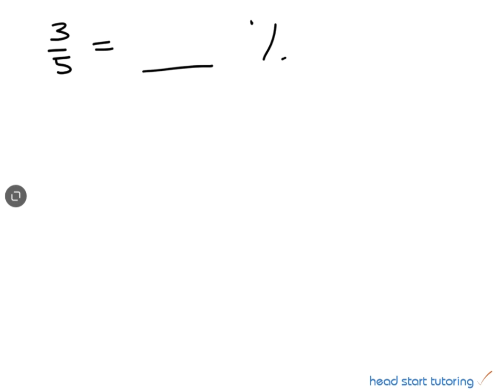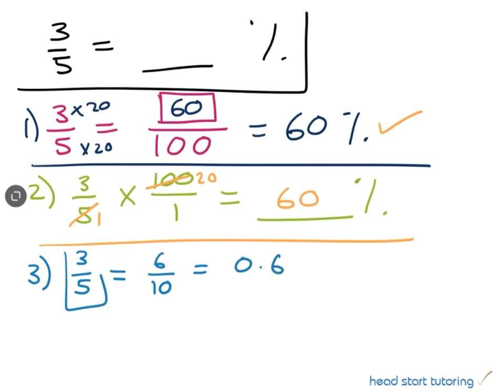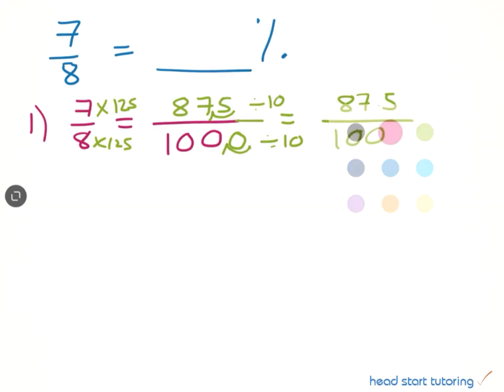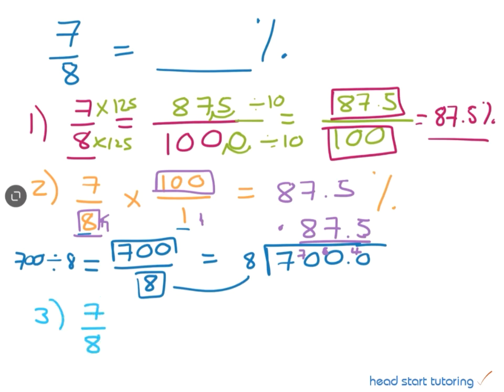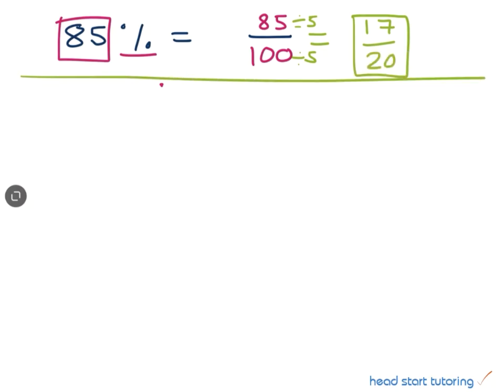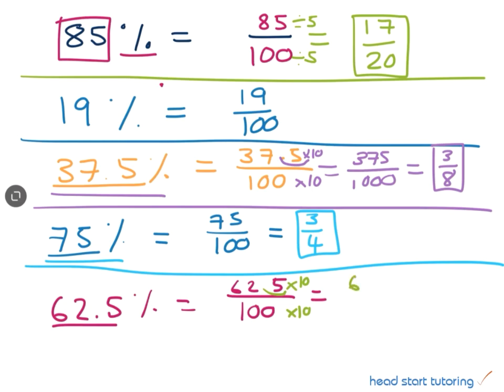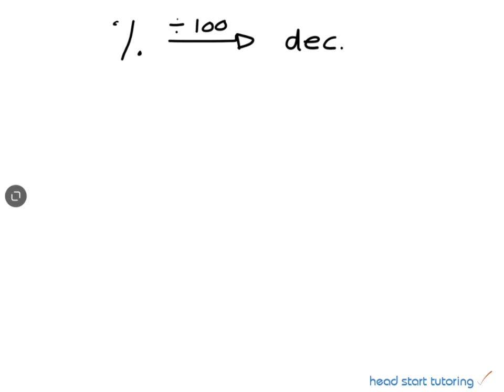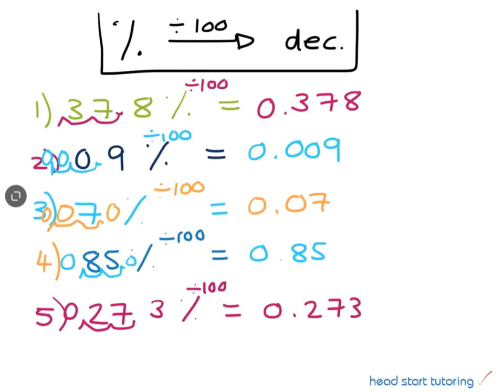Grade 7: Understanding Percentages